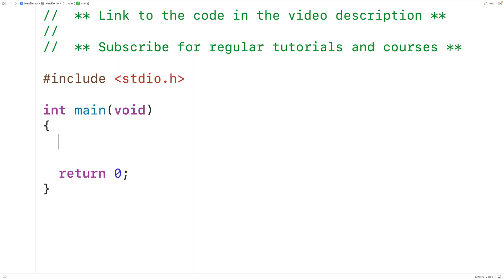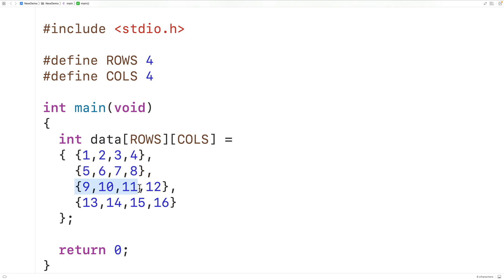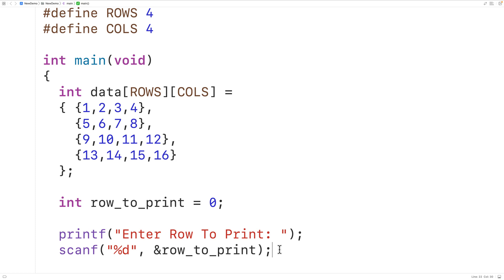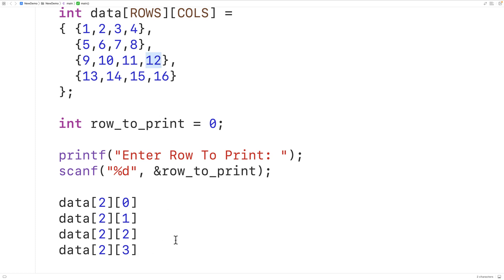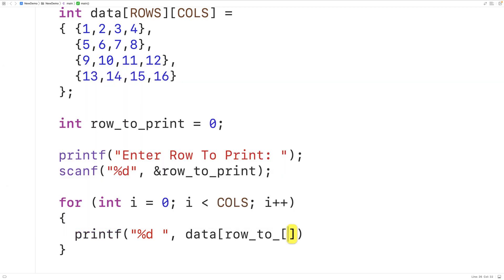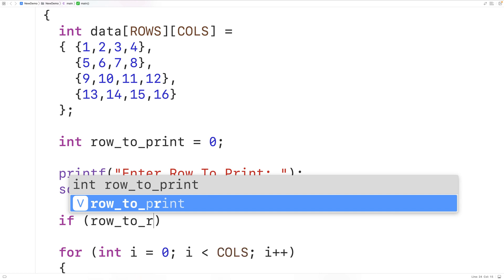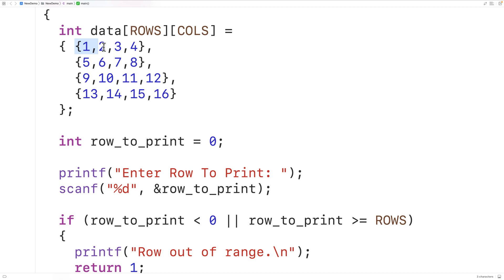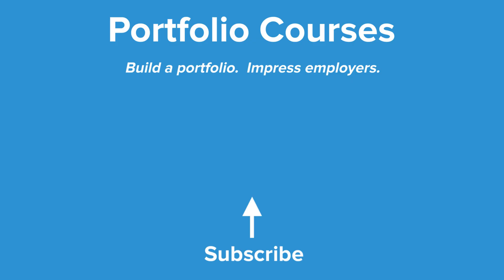Print A Specific Row In A 2D Array | C Programming Example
How to output a specific row in a 2D array using C. Source code to build a portfolio that will impress employers!